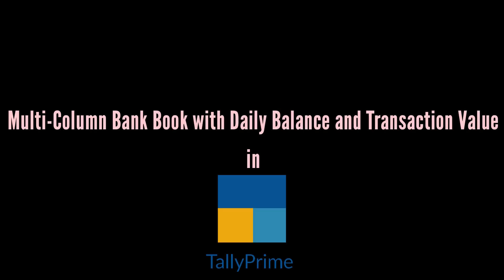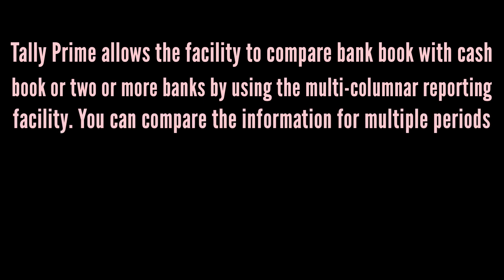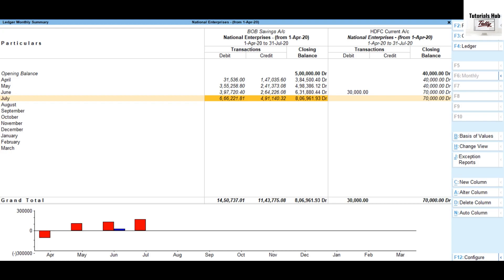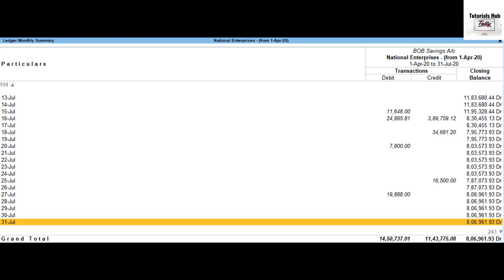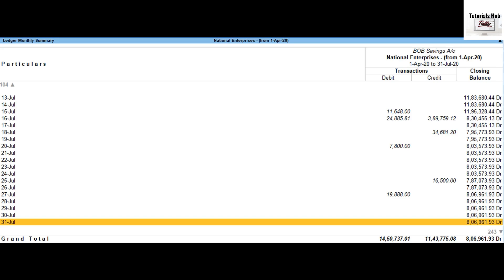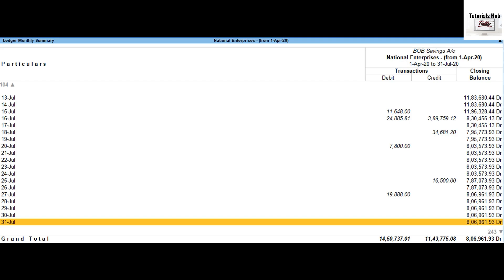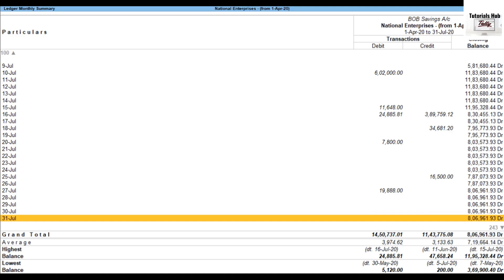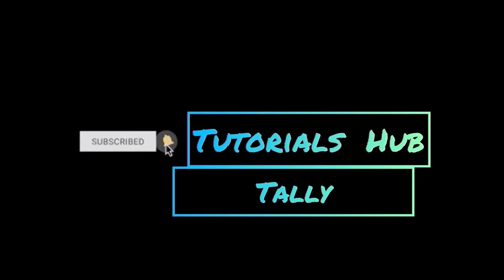Multi Column Bank Book with Daily Balance & Transaction Value in Tally Prime 2023 for Beginners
This video will help you to get knowledge about Multi Column Bank Book with Daily Balance & Transaction Value in Tally Prime 2023 for Beginners. Tally Prime is The Upgraded Version Of Most Popular Accounting Software Tally ERP 9.Watch This Video And Learn Multi Column Bank Book with Daily Balance & Transaction Value in Tally Prime 2023 for Beginners simply.Do listen the full video and get clarity.